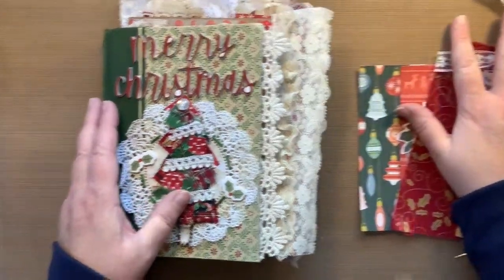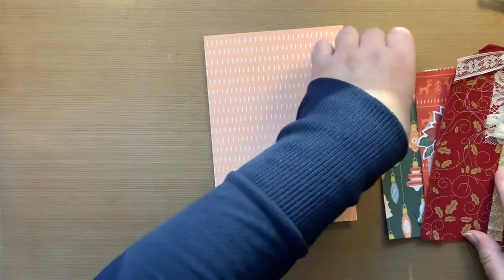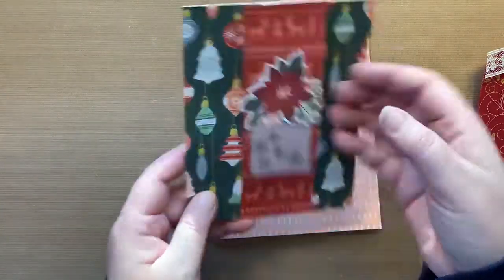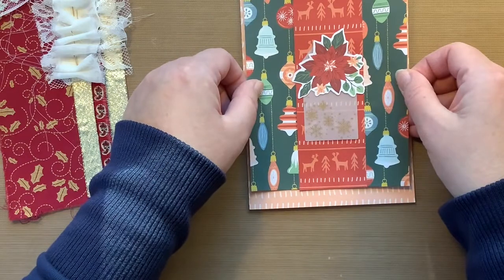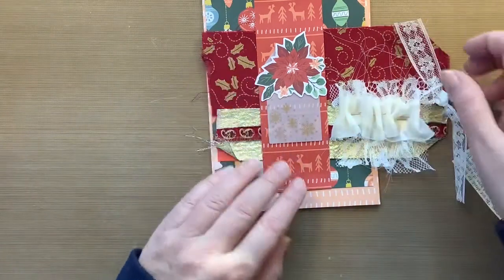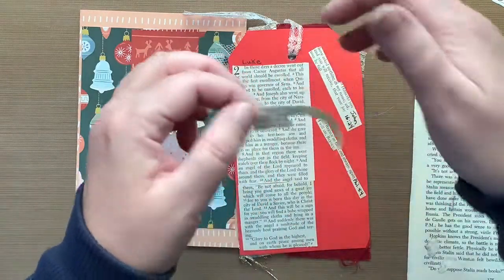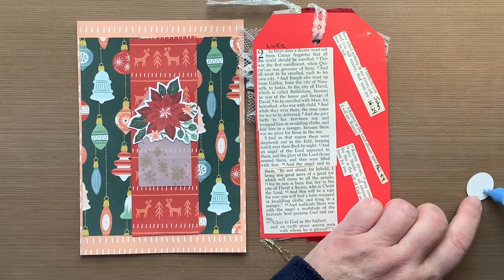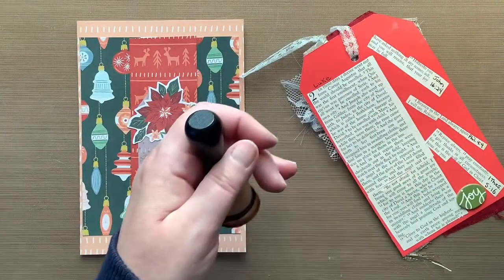tagtuesday Today I work on my Second Prayer Tag for my December Daily Book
Today is TagTuesday with Sheree from Turquoise Dreaming. In this video I make my second prayer tag to add to me December Daily book.